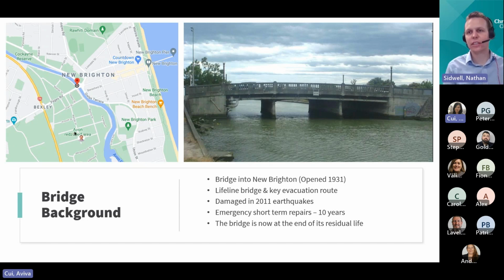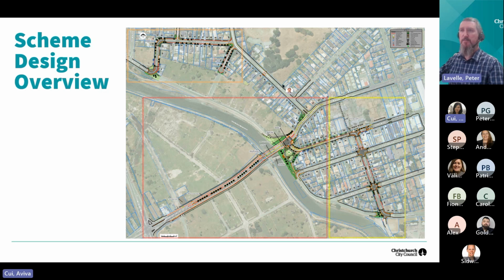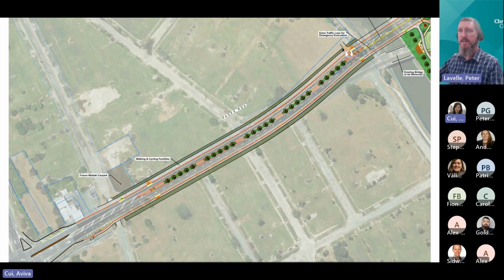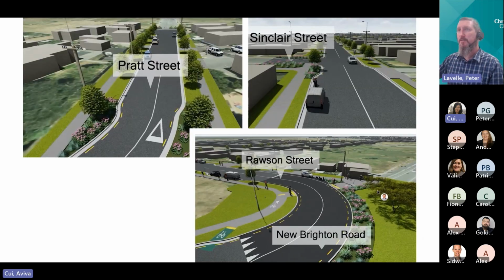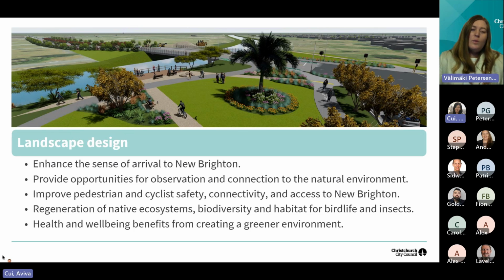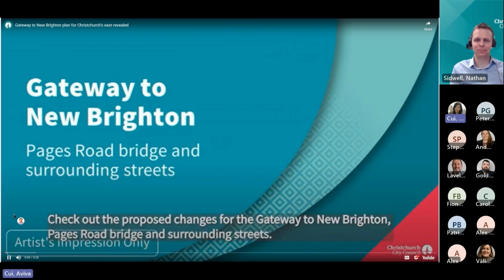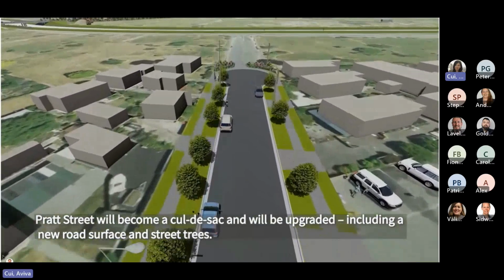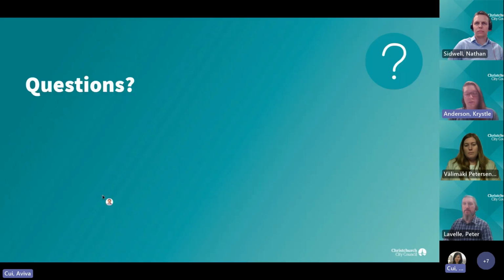Evening Webinar Session - Gateway to New Brighton